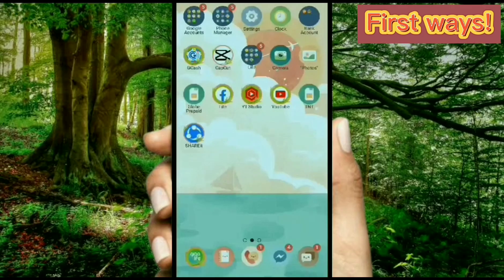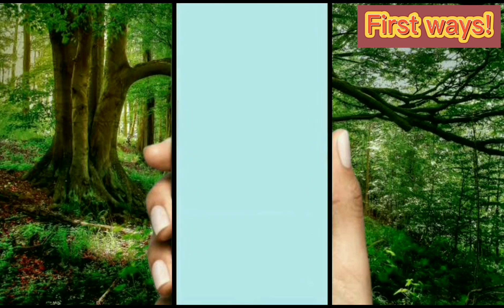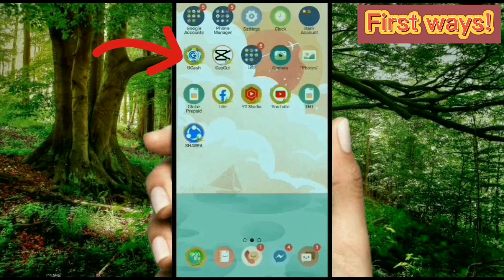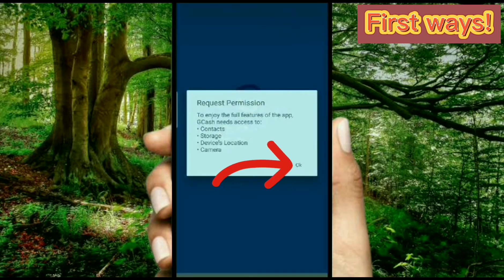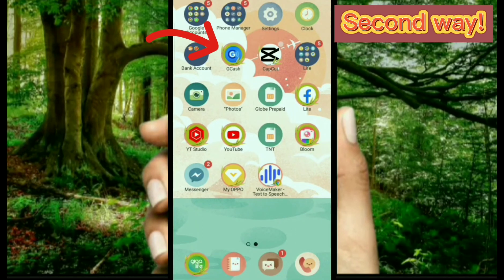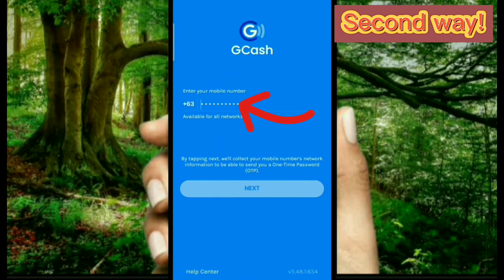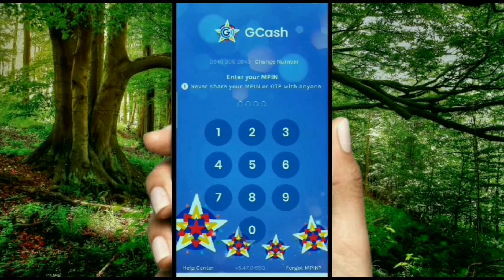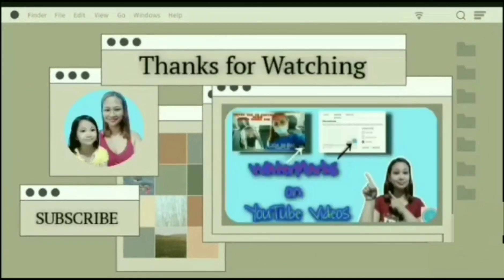HOW TO SWITCH 2 OR MORE GCASH ACCOUNTS | TUTORIAL 2022 | JhaJha & Mom's Vlog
Hello guys ,

Hello guys in this video, I would like to share about switching 2 or more different gcash accounts, or how to login a new and different account in gcash.
So please consider of watching this video until the end.